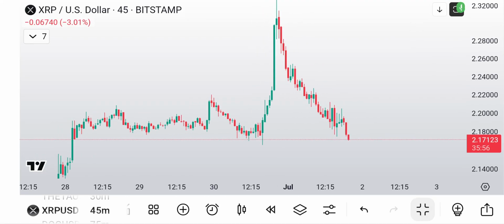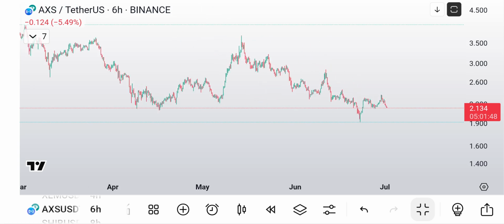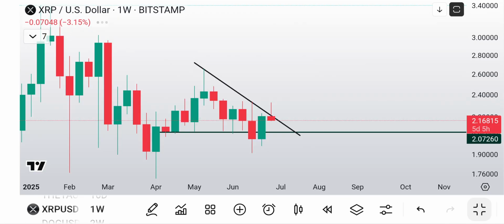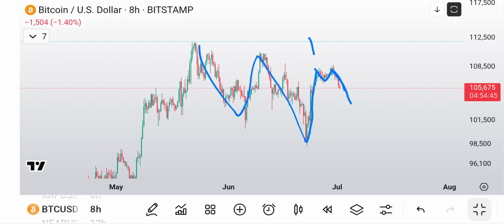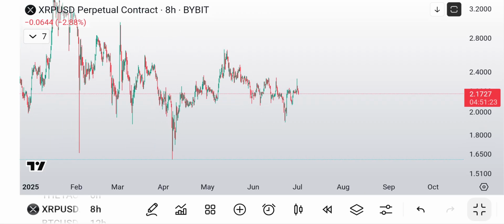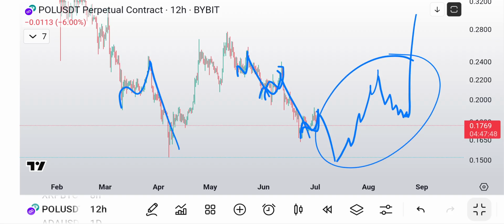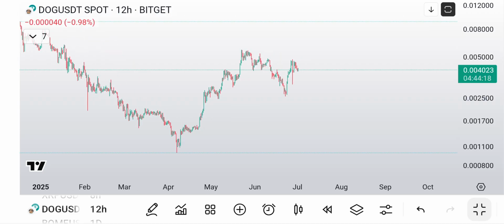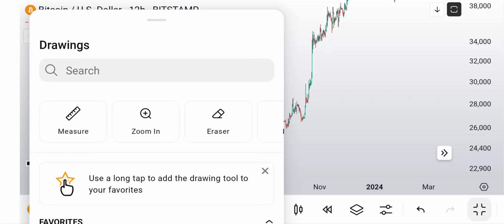Crypto dump! C LEG ? XRP BTC THETA ada hbar eth flare + more